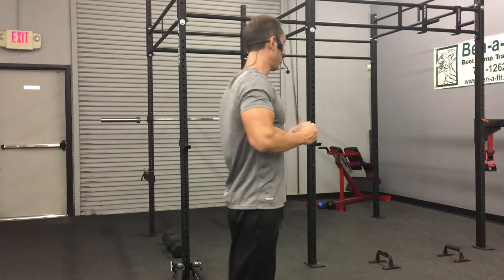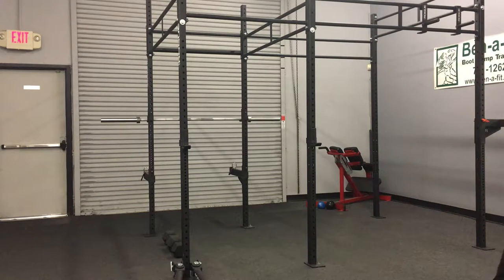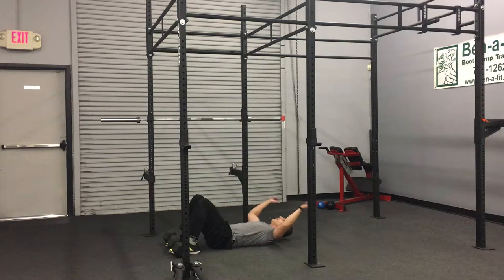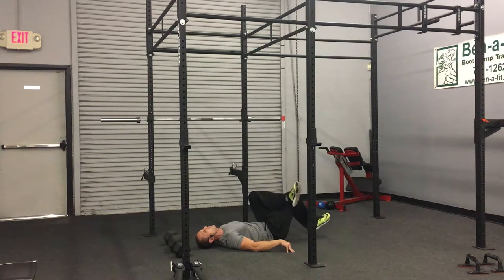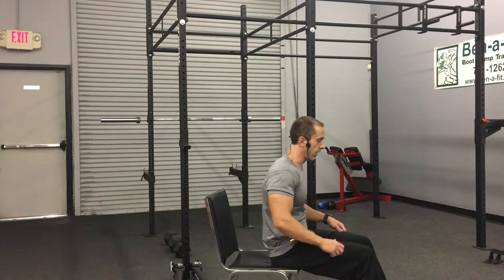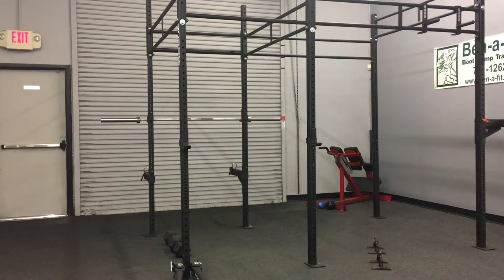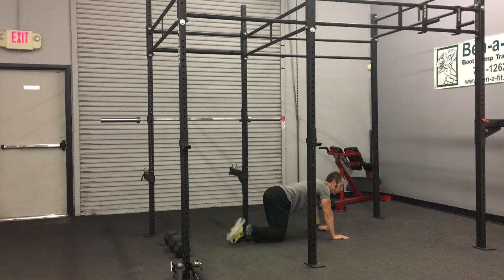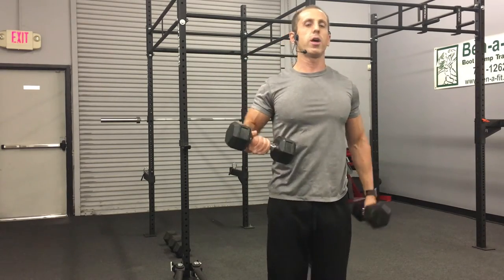Best home workout - full length workout 3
For those who want help with your health and fitness goals I offer Remote Health and Fitness Coaching

What is Health Coaching?

Health coaching is a completely client centered approach to health and wellness.  We realize that people do not like being told what to do.  So we do not come to you with any kind of agenda.  We talk to you over the phone, ask you questions, and help you figure out what your health vision looks like.  Once you have figured out your health vision, we help you figure out what would be the best approach for you to get there.  As a health coach, we might be experts at health and fitness, but we realize that you are the expert of you.  We don't push one way of doing things - what works for one person does not work for another.  If you are not sure what approach would be best for you, we can go over some options with you - but you are ultimately in charge of the plan.  Whether you want to improve your health numbers, eat better, lose weight, get in shape, or reduce some stress - health coaching will help get you there.  You can set some small easy to follow action steps, or be more aggressive with them.  Maybe you just want to make some small dietary changes, or maybe you want to go on a specific diet plan. Maybe you want to just be more generally active, or maybe you want to be on an exercise plan.  Health coaching is the most effective long term approach because it is the best, most realistic plan for you, plus you get all the accountability and support you need to stay on track.

Ben uses a state of the art app with his health coaching.  Ben has done health coaching just via the phone, and has also done fitness training just through the app - using both is best.  It is important to talk so that we can explore ideas and options, get feeling and emotions, celebrate success together, and talk through challenges to see if we need to adjust the plan.  After we talk on the phone, Ben will customize the app with your plan.  In the app you will be able to record stats, set up healthy habits, and track workouts.  Because Ben is also a personal trainer, he can also customize a training program for your ability, goals, and whatever equipment you have access to.  Don't want to workout, no problem - we can just focus on whatever healthy steps you want.  Already have a workout plan you like, great! - just check in to workout on the app. The app helps you stay on track, and helps your health coach see what you are doing.  For super easy tracking the app syncs to other devices like Apple Watch, Fitbit, and My Fitness Pal.  Since your health coach can see what you are doing, he can message you between calls through the app as needed.